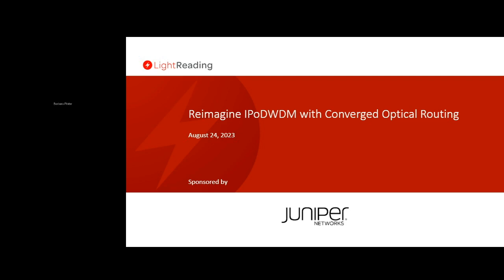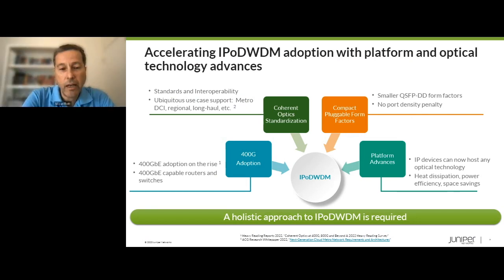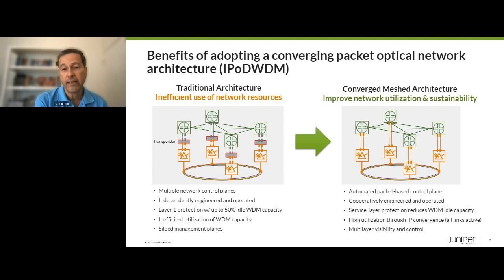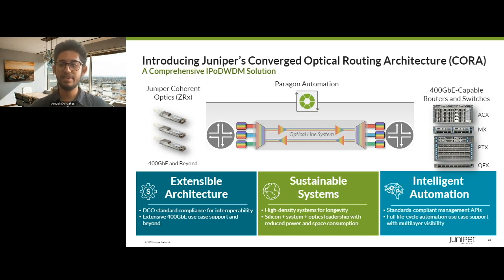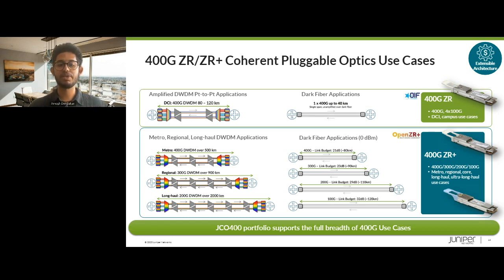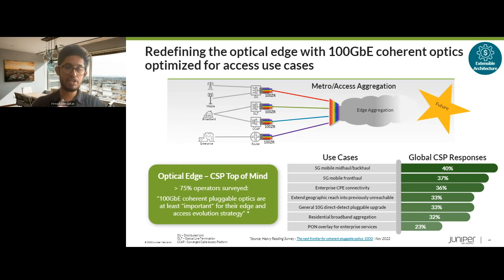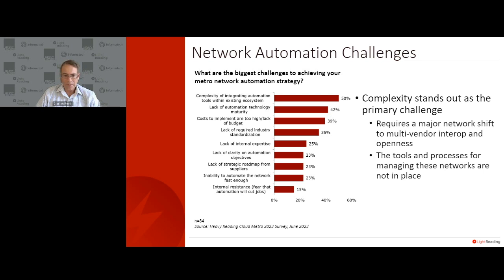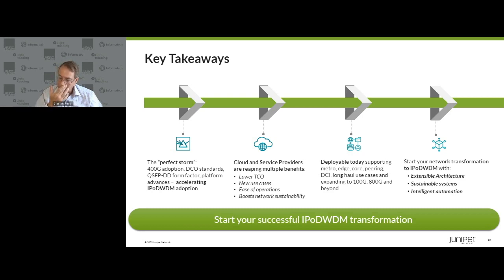Reimagine IPoDWDM with Converged Optical Routing Architecture Webinar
The recent adoption of industry standards, combined with advances in 400G ZR+ pluggable coherent optics and high-performance 400G-capable routing platforms have delivered the long promise of IP-over-Dense Wavelength Division Multiplexing (IPoDWDM) and accelerated the adoption of convergence of IP and optical networks.

In this on-demand webinar, LightReading is joined by the thought leaders from Juniper Networks to discuss how a Converged Optical Routing Architecture (CORA) can help communication service providers (CSPs), cloud operators, enterprises, and other large network operators transform legacy IP-optical networks to a converged IPoDWDM architecture, significantly increasing capacity, improving power efficiency, streamlining operations, and fostering interoperability for substantial cost savings.

Discussion topics include:
- Market dynamics in optical transport and key drivers for IPoDWDM adoption
- Cost savings enabled by a converged optical routing architecture
- Key benefits and use cases that further accelerate IPoDWDM momentum
- Overview of Juniper’s CORA solution and coherent optics strategy for 400G, 800G, and beyond
- Key takeaway on the evolution of 800G adoption in the long haul and the emerging 100G coherent optics use case at the edge

Blog: Making the Dream of Packet-Optical Convergence a Reality: Juniper Networks’ Converged Optical Routing Architecture (CORA)

White Paper: Reimagine IP over DWDM with Juniper CORA